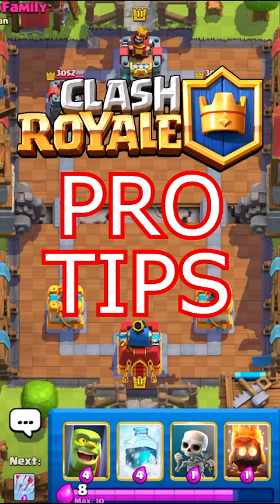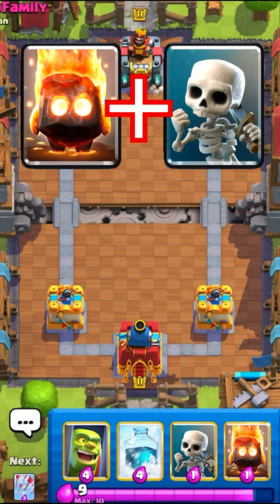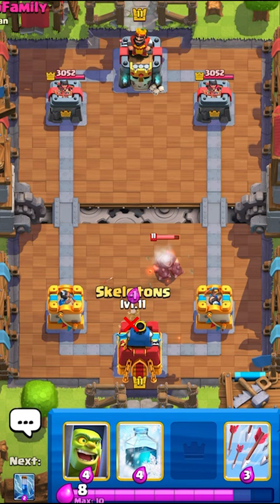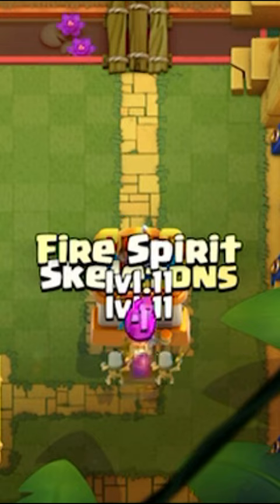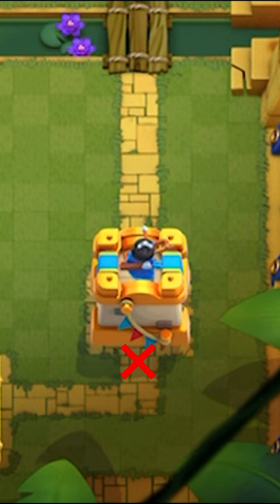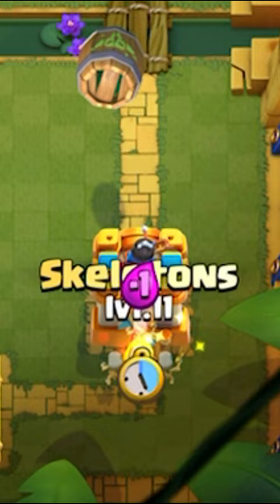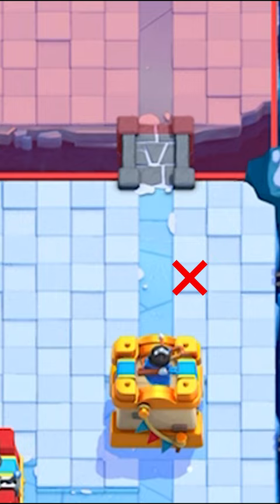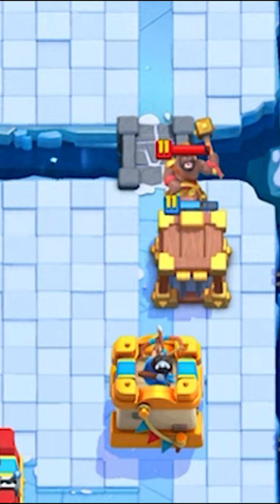CLASH ROYALE PRO TIPS!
Clash Royale pro tips with oofro! Clash Royale tips and tricks!